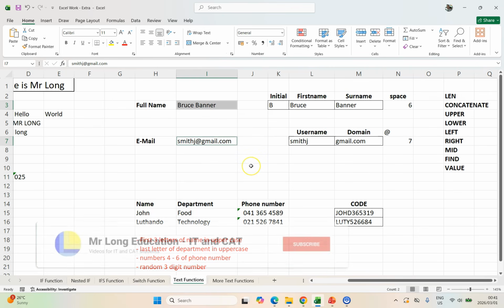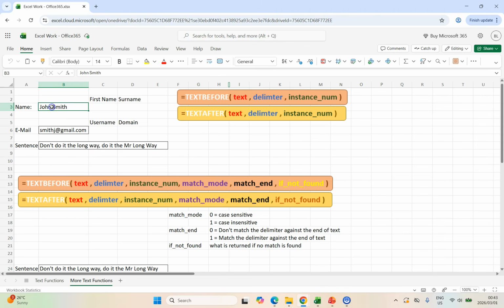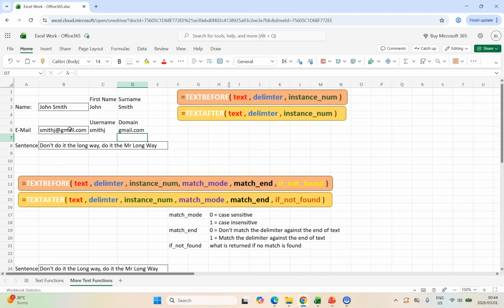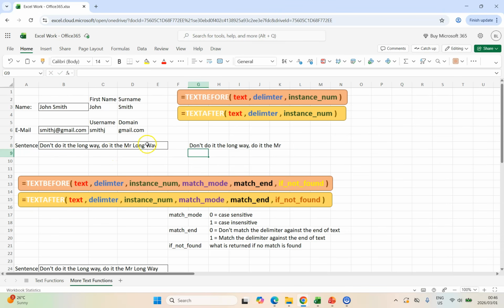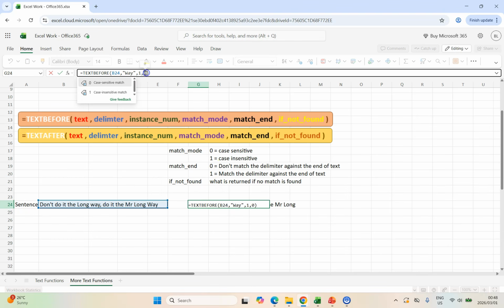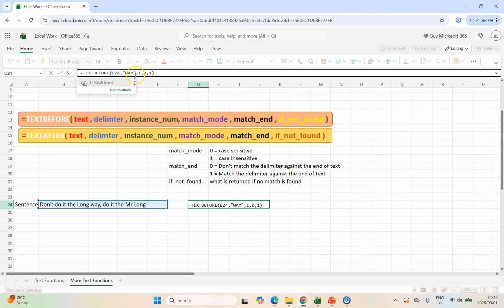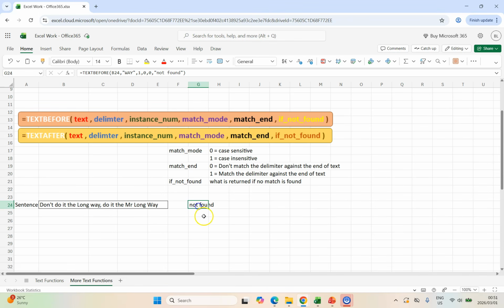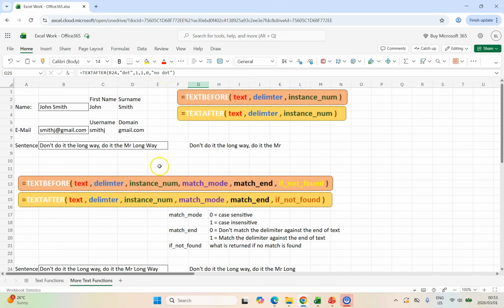MS Excel 365 | TextBefore and TextAfter Functions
This video covers how to use the TextBefore and TextAfter functions which are very powerful and easier to use text handling functions compared to have to use calculations and text manipulation with previous functions. These functions are Microsoft Excel functions which are only available in Microsoft  Office 365.